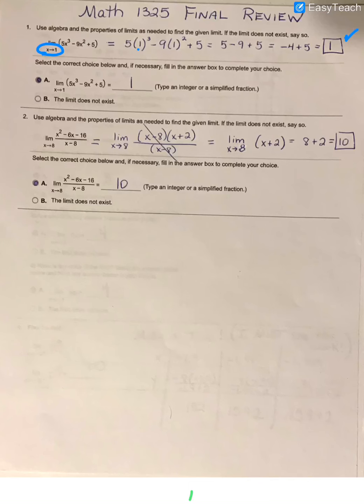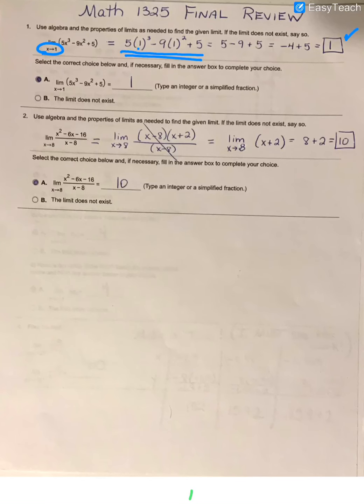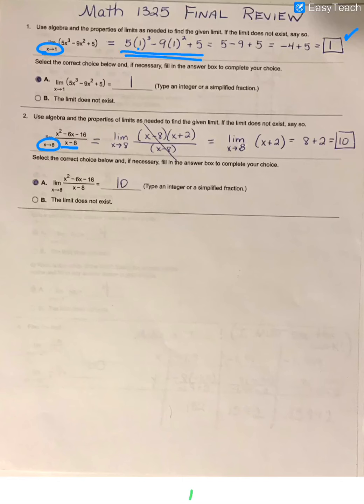Math 1325 Final Review 1